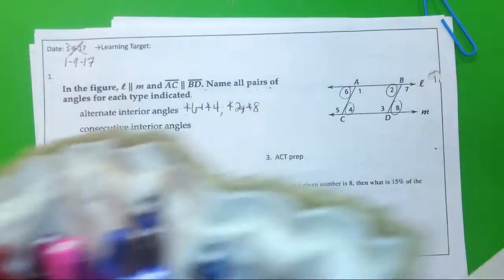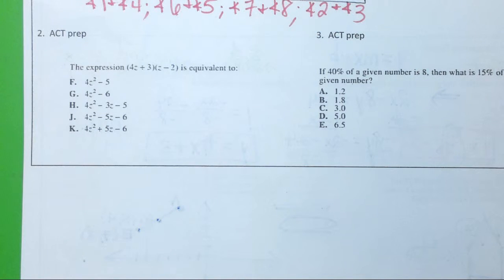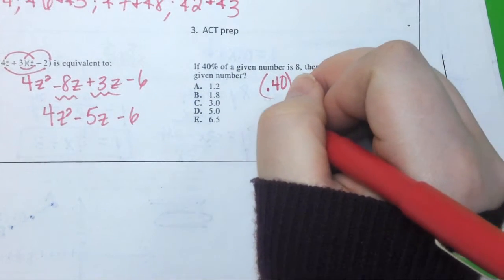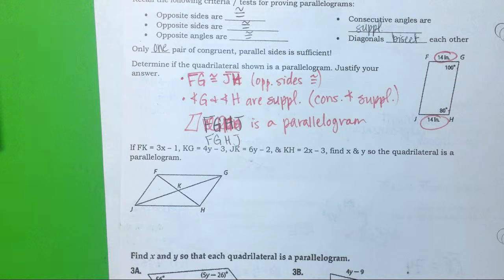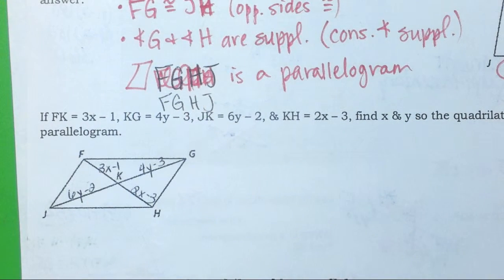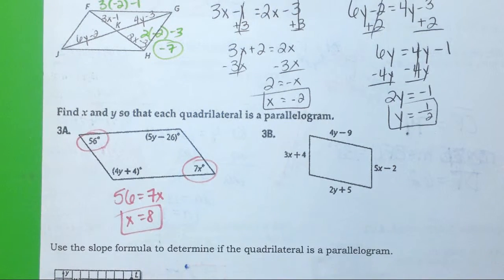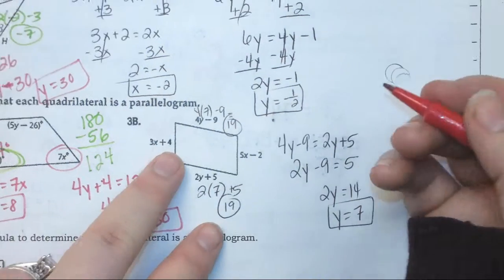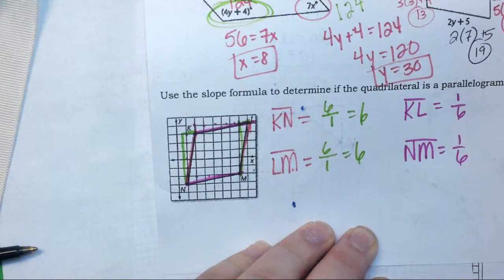2nd 6 3 Notes 1 9 17